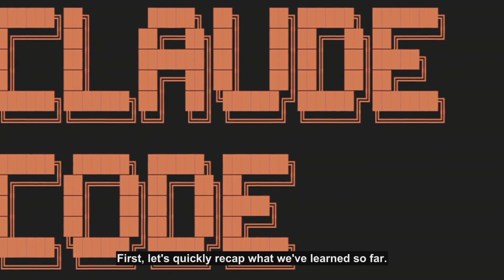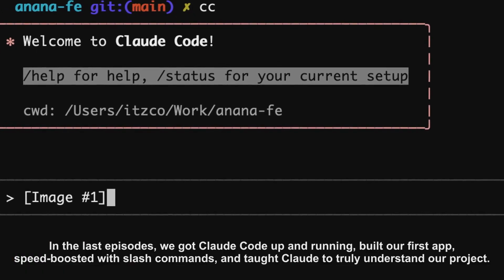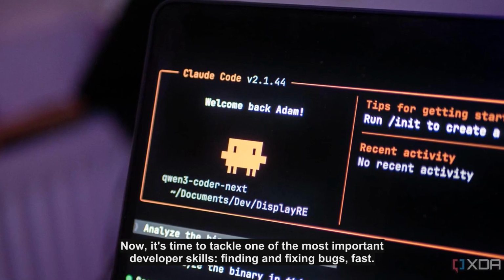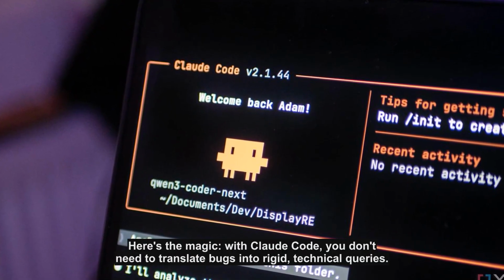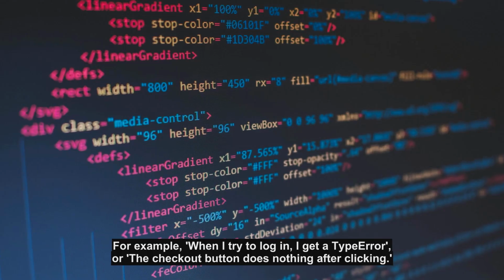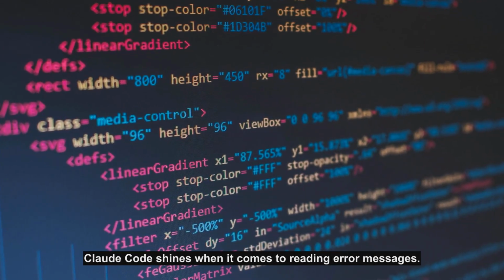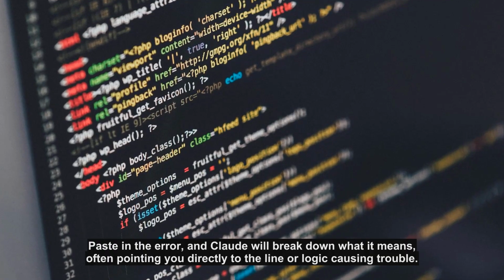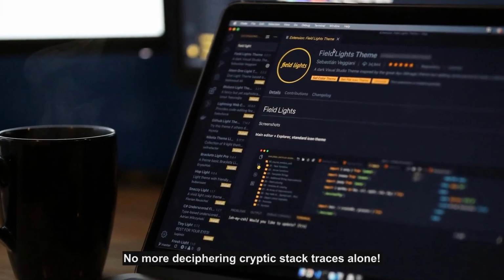Debug Code Faster with Claude Code in 3 Minutes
Stop spending hours debugging. Let Claude Code find and fix your bugs in minutes.

Episode 6 of the Claude Code Masterclass teaches you the AI-powered debugging workflow that pro developers use.

🔥 What you'll learn:
• Describing bugs in natural language
• Claude Code's debugging workflow
• Reading error messages with AI
• Fix → Test → Iterate cycle
• Working with logs and stack traces
• Real debugging examples

⏱️ Timestamps:
0:00 - Why AI debugging changes everything
0:30 - Describing bugs to Claude
1:30 - Error analysis workflow
2:30 - Fix-test-iterate cycle
3:30 - Stack trace analysis
4:30 - Real debugging session
5:30 - Recap